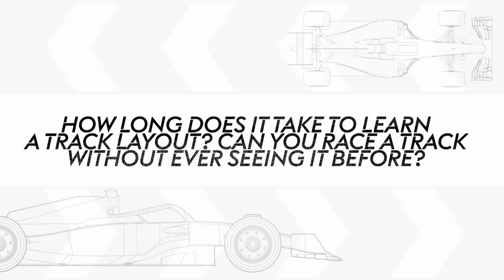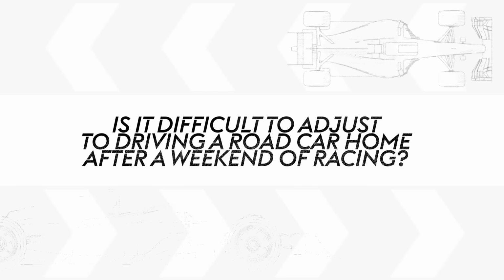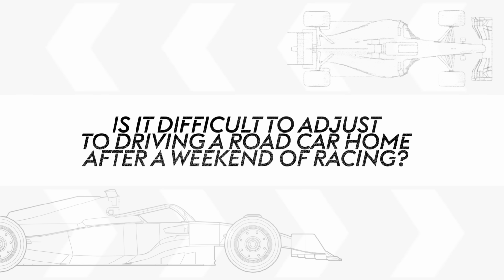12 questions you've always wanted to ask a racecar driver | F1 Unpacked with Naomi Schiff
On the latest F1 Unpacked, Naomi Schiff answers YOUR questions about being a professional racing driver.

00:00 - Introduction
00:11 - How long does it take to learn to drive a new race car?
00:29 - How do 24 hour races work?
01:20 - How long does it take learn a race track?
02:04 - Does racing skill set crossover with any sport?
02:26 - What's the latest you can turn up to the race track?
02:52 - How long does it take to get used to driving a normal car again after a race?
03:25 - What do the pit boards tell you?
04:09 - Do you need driving licence to be a racing driver?
04:27 - Do you ever lose count what lap you're on?
04:49 - What happens if you go against team orders?
05:37 - How do you deal with jet lag?
06:33 - What do you do if you need the toilet during a race?
Add the Sky Sports F1 TV channel to your Sky package by clicking
MORE FROM SKY SPORTS F1: